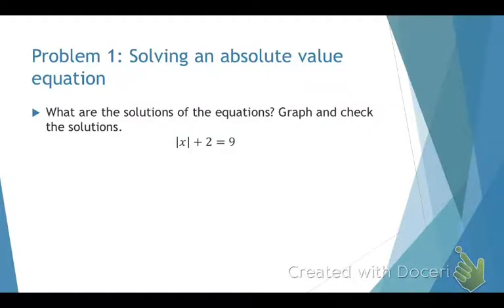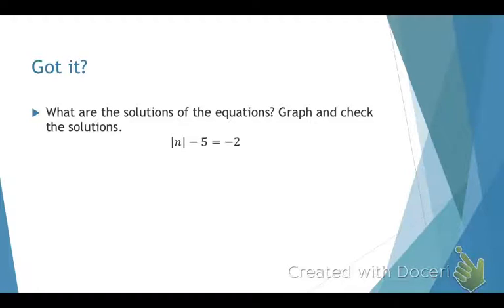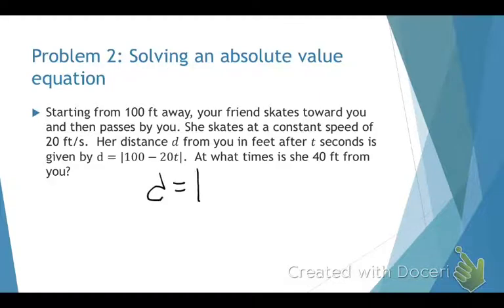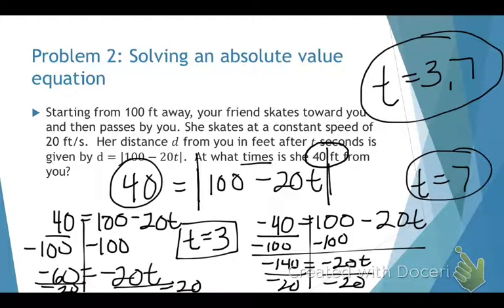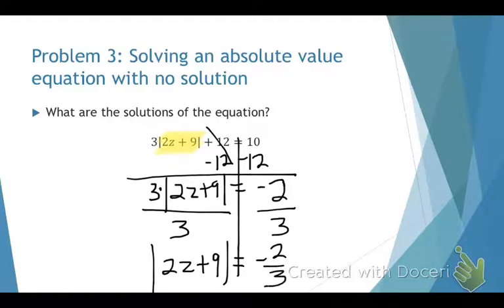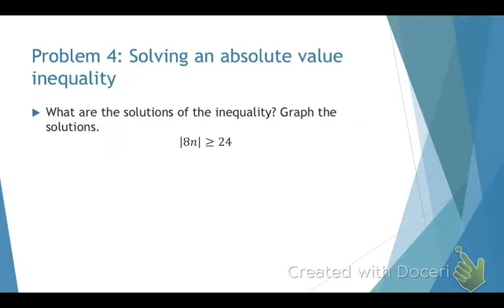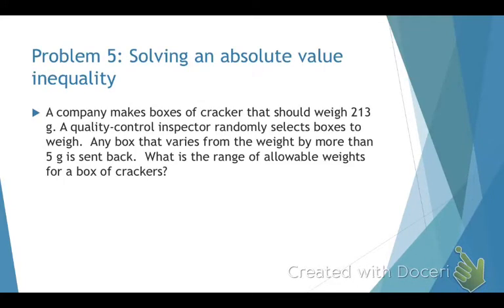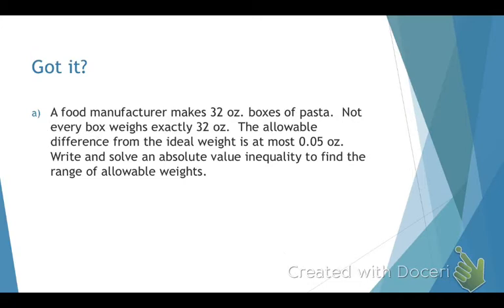3:7 Absolute Value Equations and Inequalities